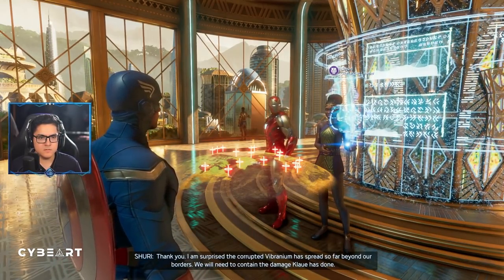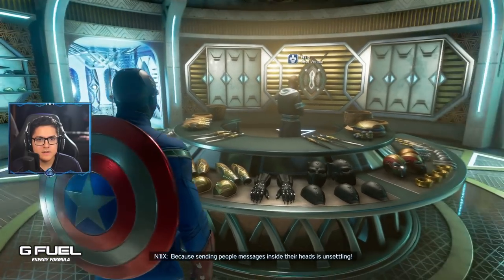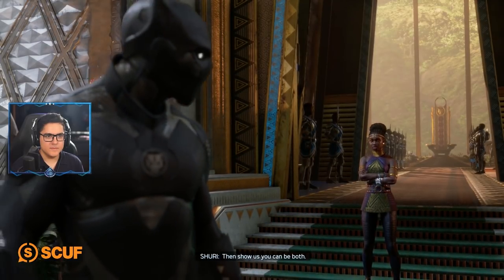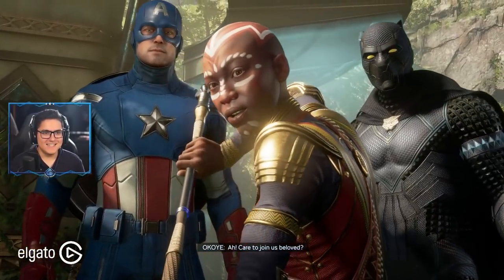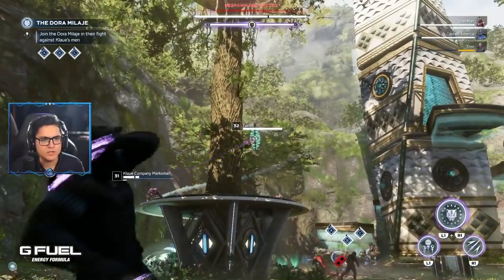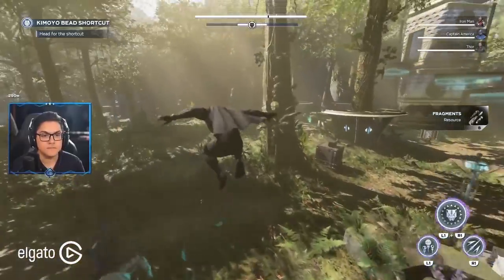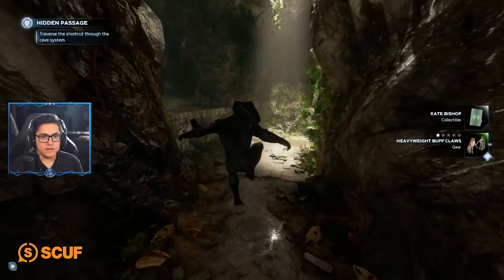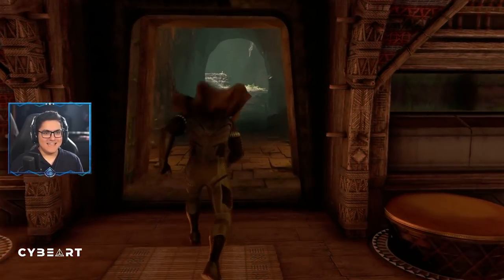Marvel's Avengers Game - BLACK PANTHER TEAMS UP WITH THE AVENGERS! [War for Wakanda Part 2]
Marvel's Avengers Game - BLACK PANTHER TEAMS UP WITH THE AVENGERS! [War for Wakanda Part 2] My Let's Play of the Black Panther DLC continues and in today's episode, Black Panther teams up with The Avengers!

Marvel’s Avengers combines an original story with single-player and co-operative gameplay in the definitive Avengers gaming experience. Assemble into teams of up to four players online, master extraordinary abilities, customize a growing roster of Heroes, and defend the Earth from escalating threats. Featuring regular content updates, Marvel’s Avengers will take players on an epic journey delivered over multiple years. This game is what’s next for the Avengers.